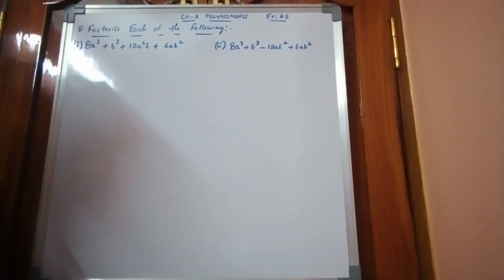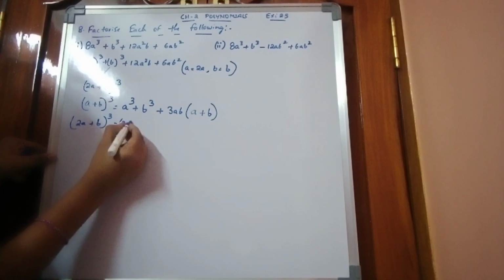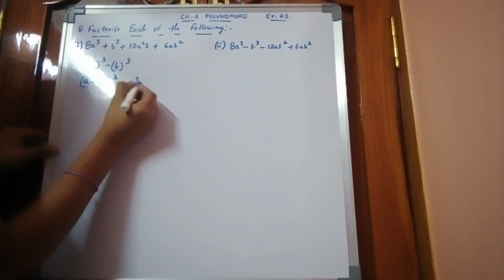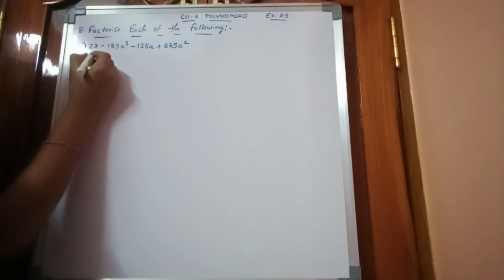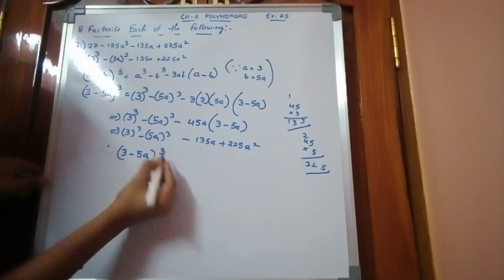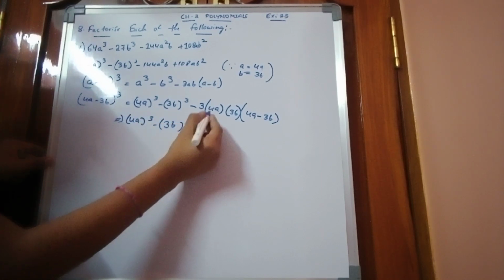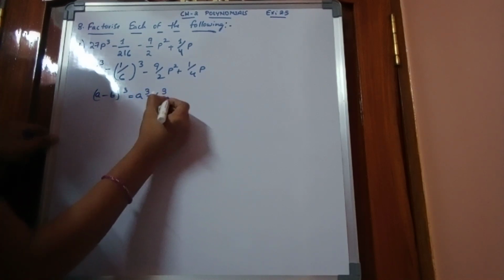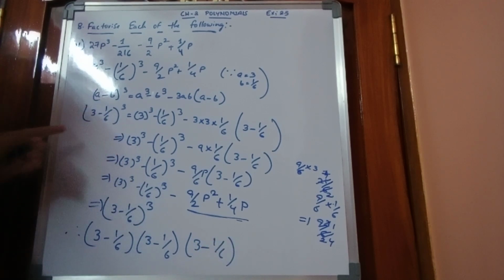CBSE class 9|| CH-2 Polynomials|| Ex-2.5 8th bit [FULL] || Maths Concepts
Hey,
Hello students,
                          In this video your learning about how to to factorise each term using suitable identities.